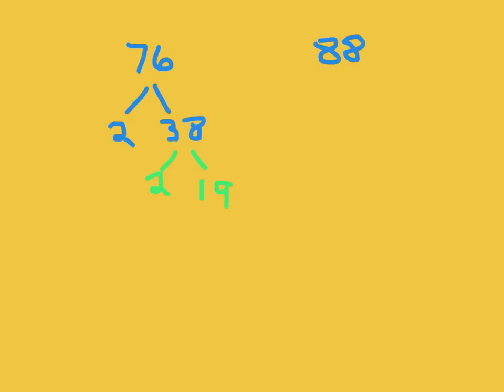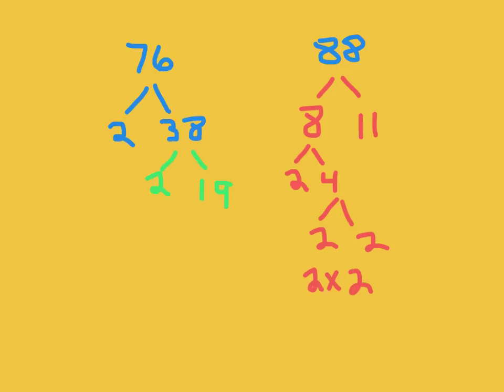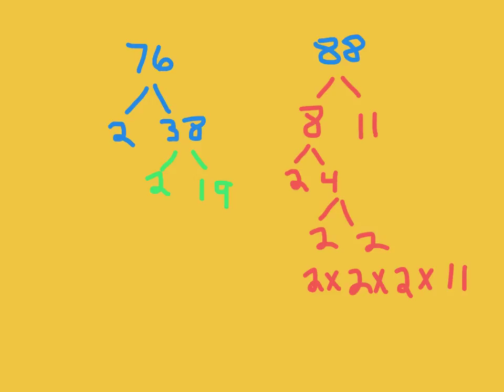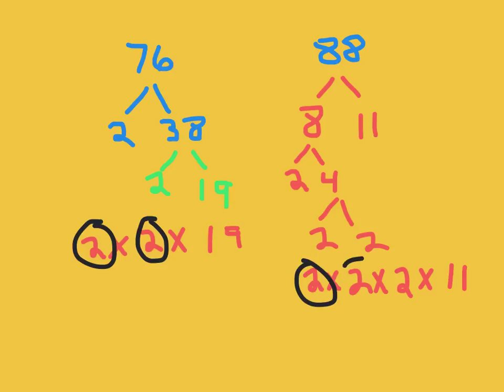Finding the greatest common factor of two numbers for Mr. Burns